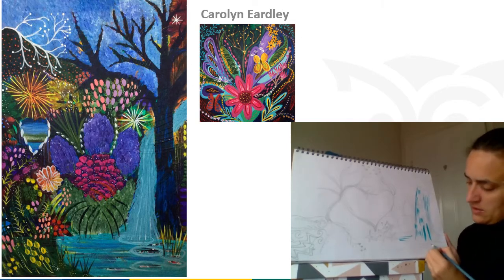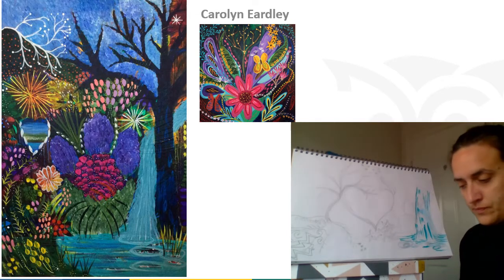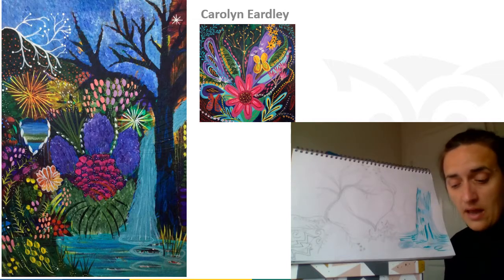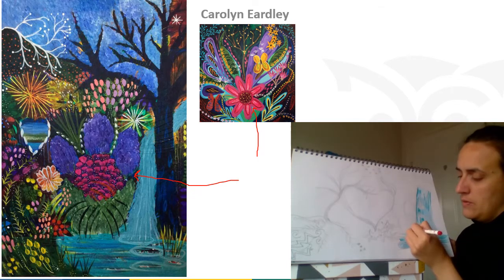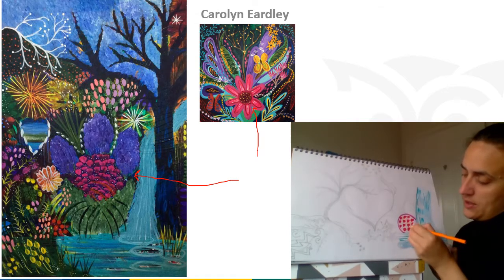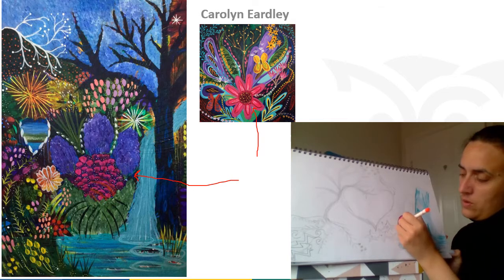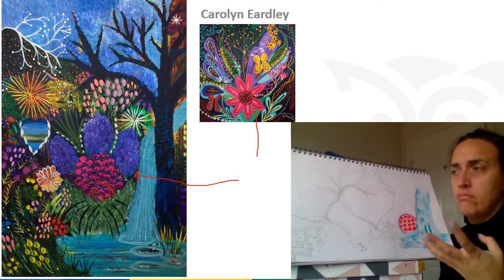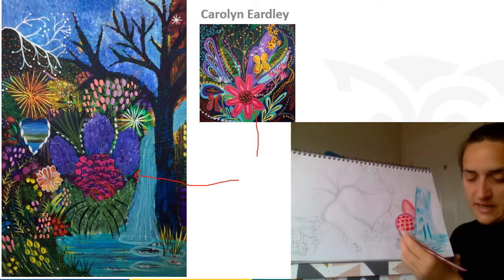Year 5 Creative arts 3